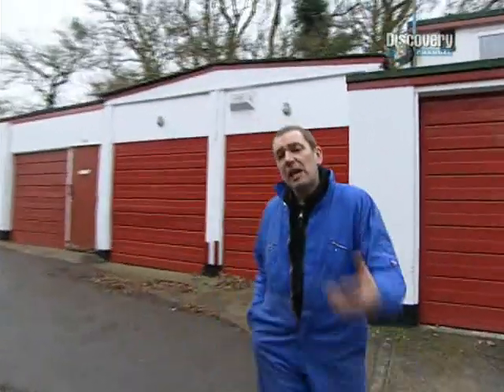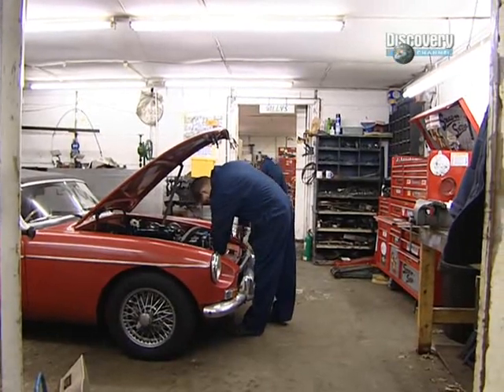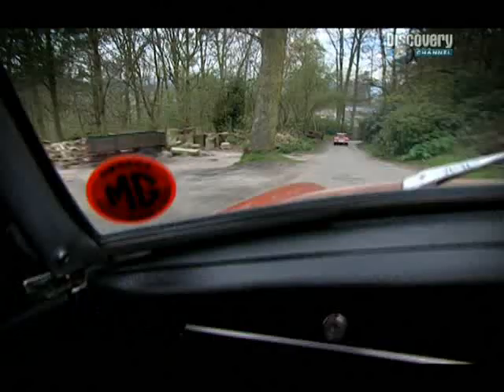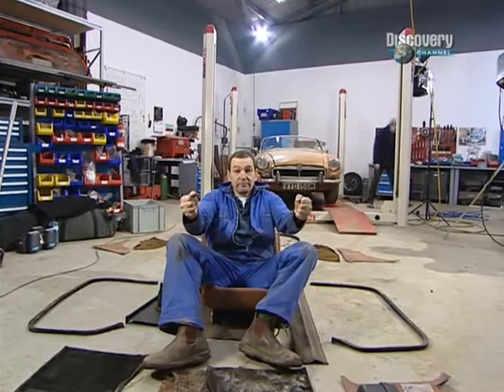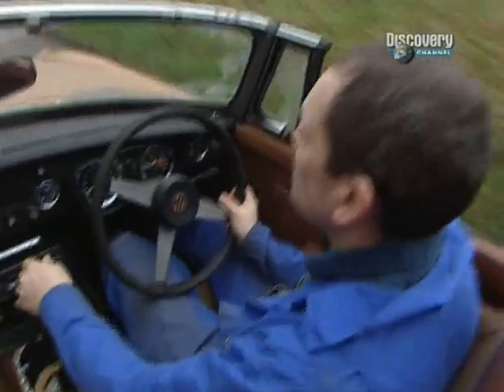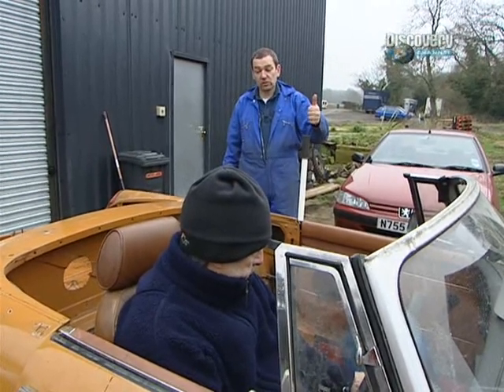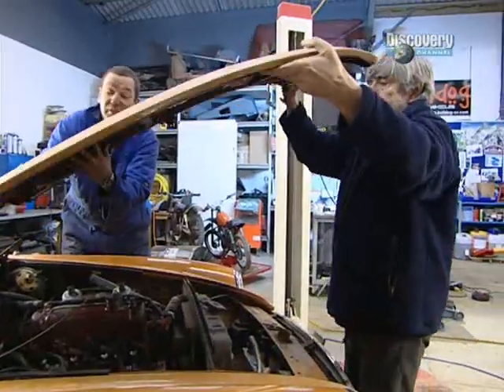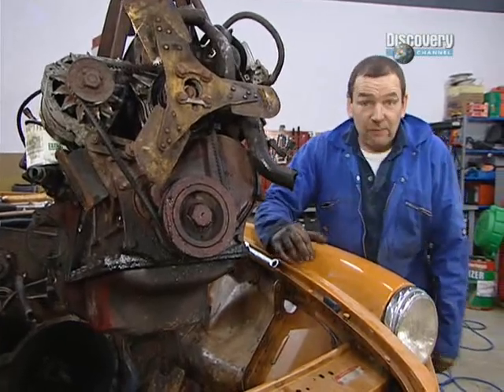An MG Is Born Episode 1